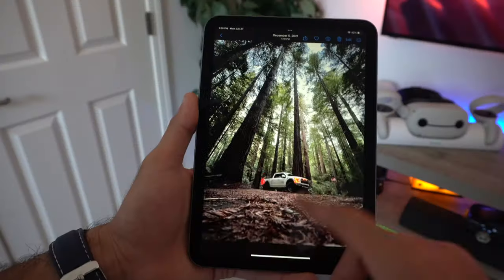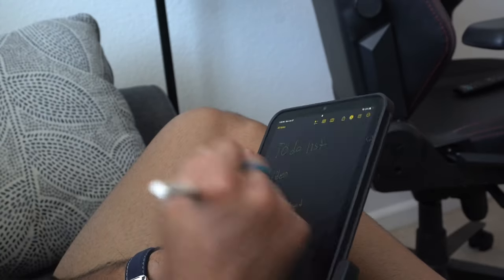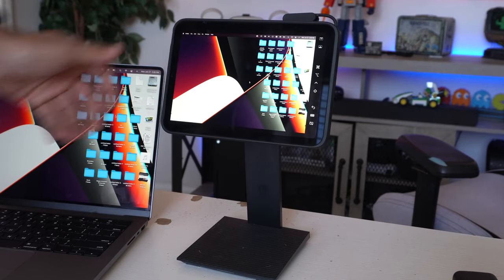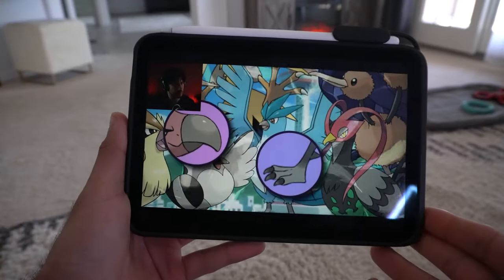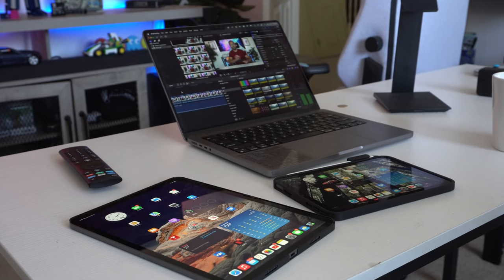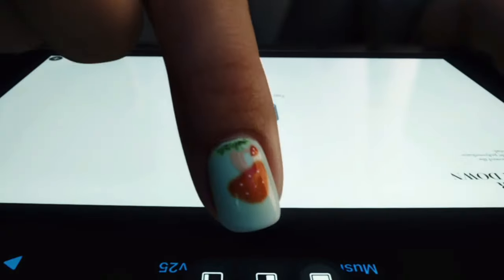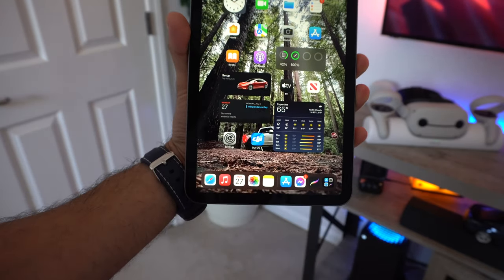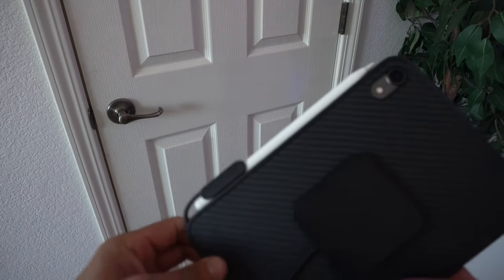5 Reasons Why The Tiny iPad Mini IS AMZING!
5 reasons why the iPad Mini is absolutely amazing.
Links:
2021 Apple iPad Mini
PITAKA iPad Mini 6 Case
PITAKA iPad Magnetic Stand